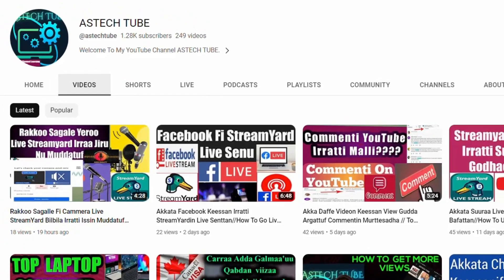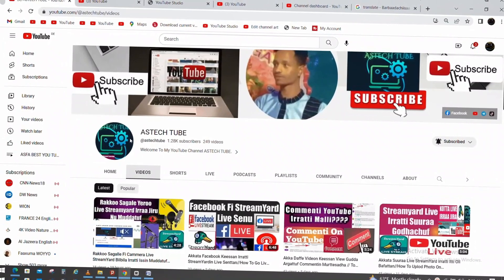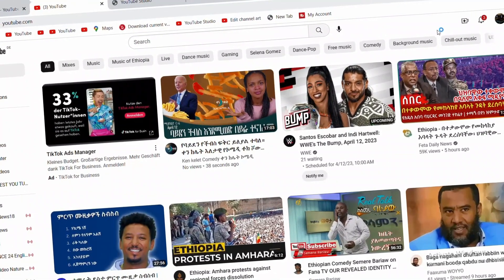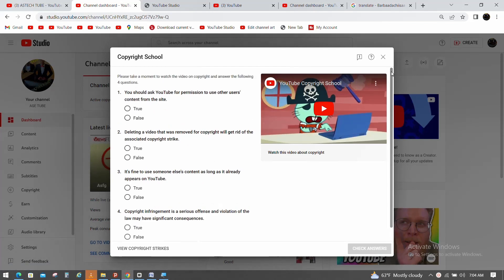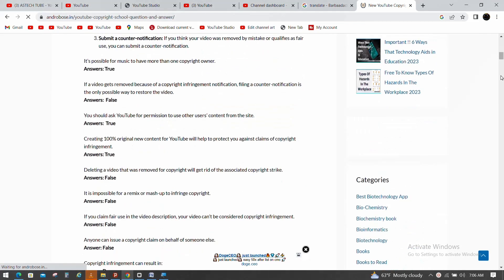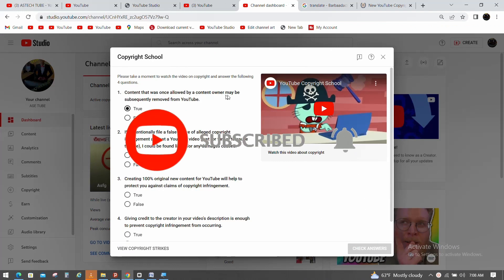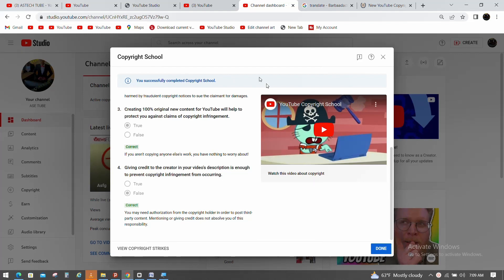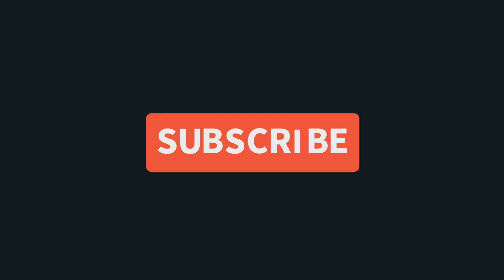Akkata Itti Addabi YouTube Copywrite Strik Offirra Kaassan // How To Remove Copyright Strike In 2023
On This Video You Get About How do I remove a copyright strike on YouTube?
and How to remove copyright infringement on Youtube?